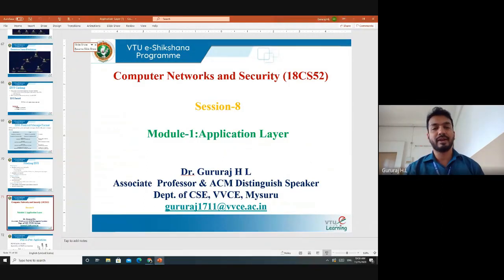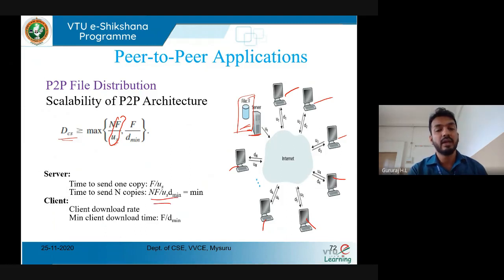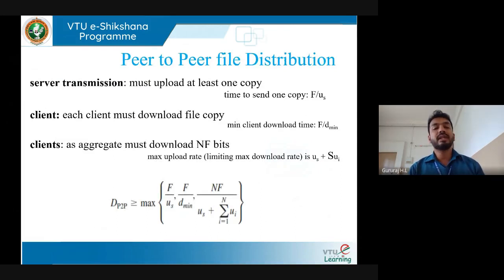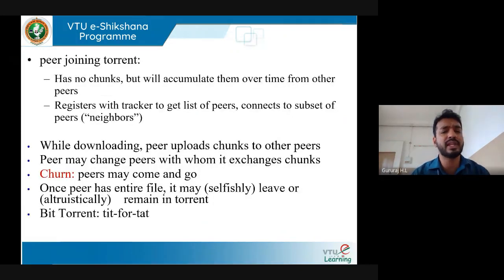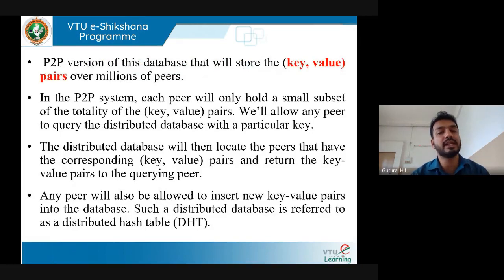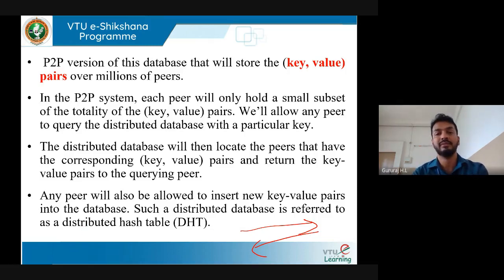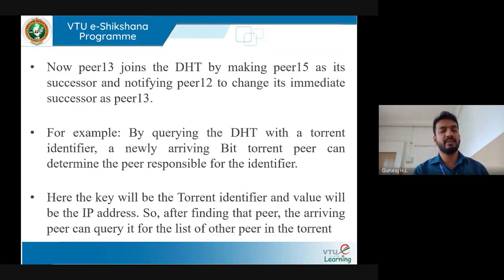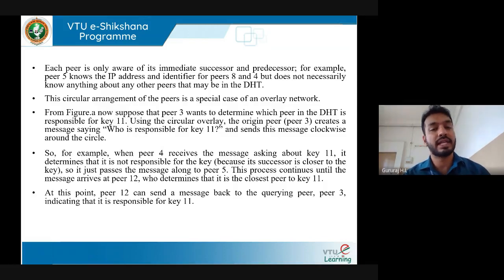Module 01 - Session 08